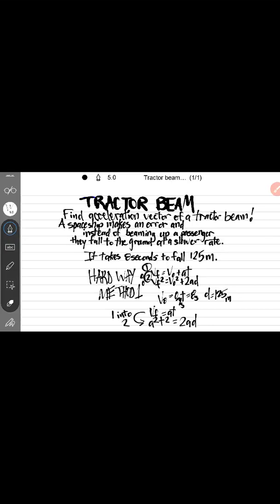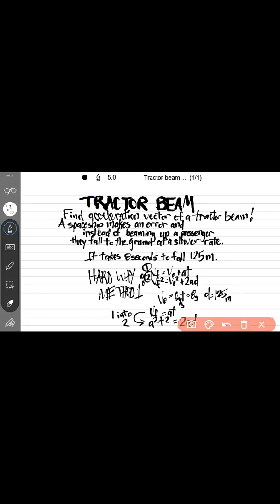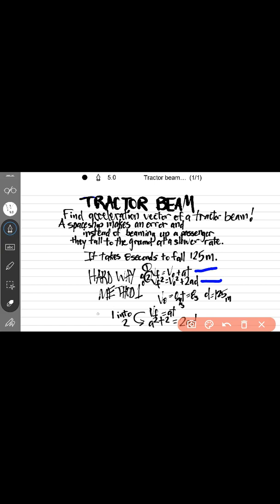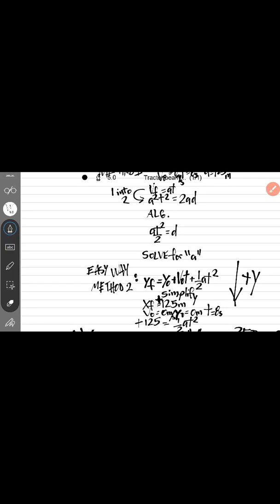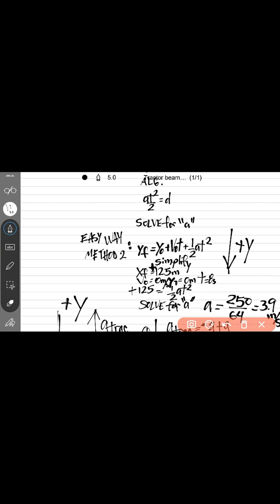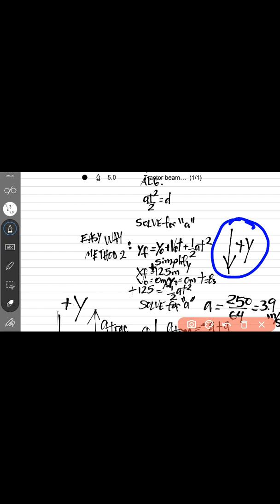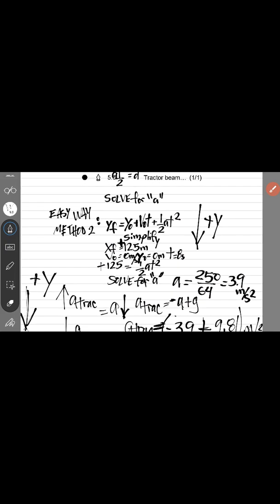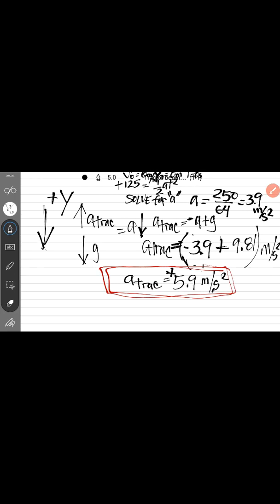PHYxxx Tractor Beam Physics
NOT how to build a tractor beam.
Apologies UFO folks.

This is a simple problem in how to use kinematics equations for 1-d motion.